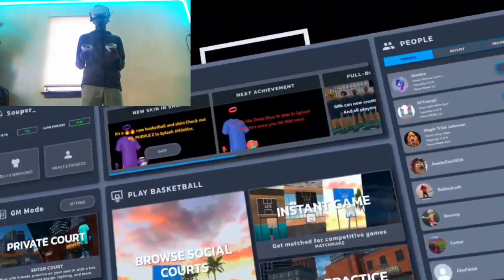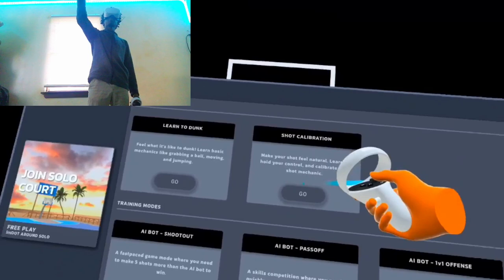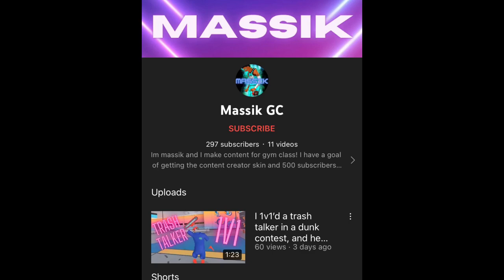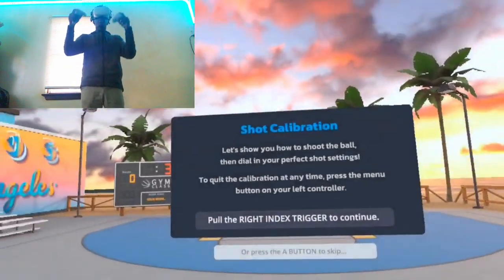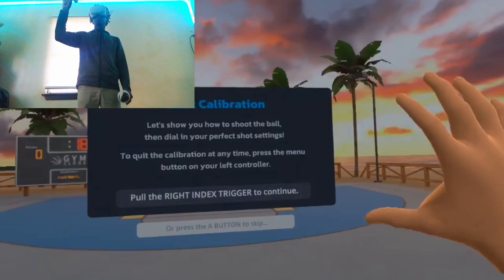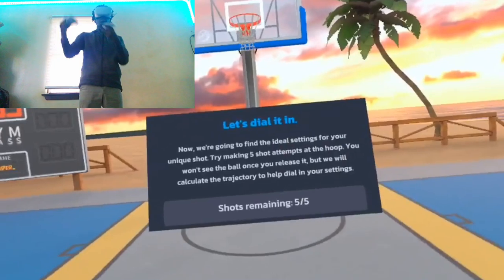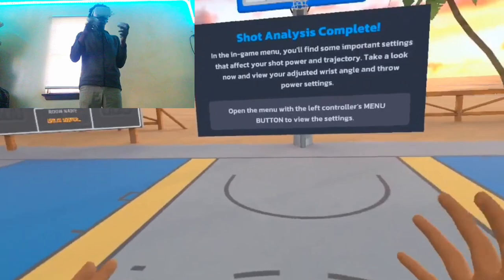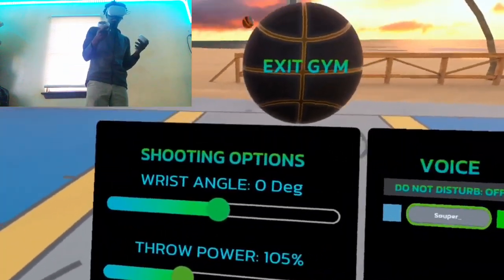🏀How To Find Your PERFECT Shot Calibration - Gym Class - Basketball VR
✅Have You Done These?